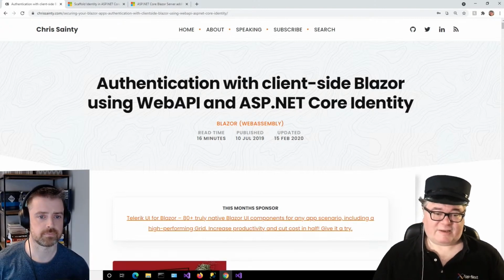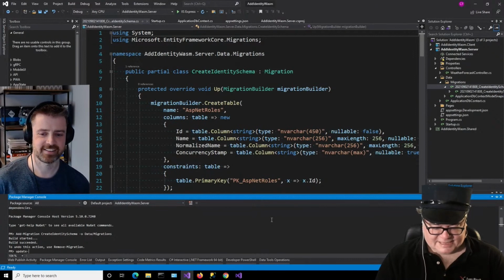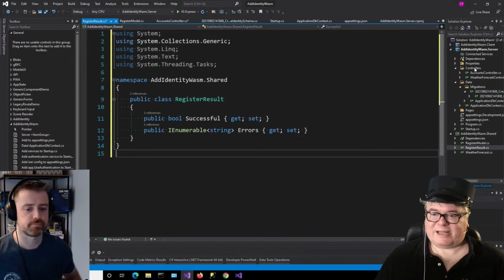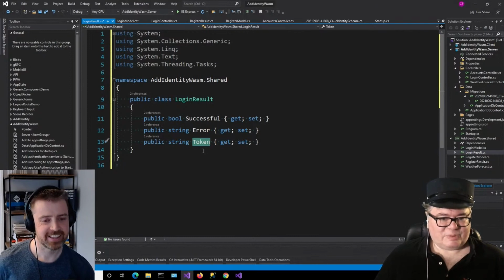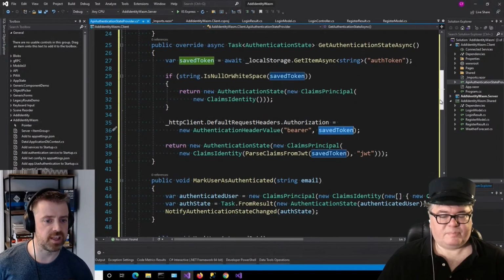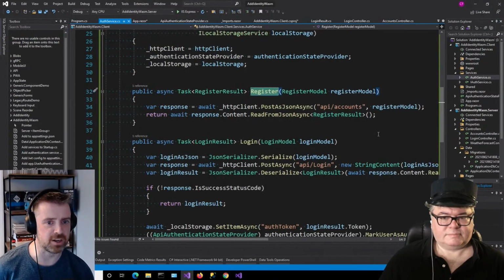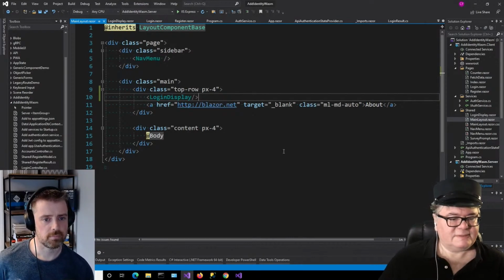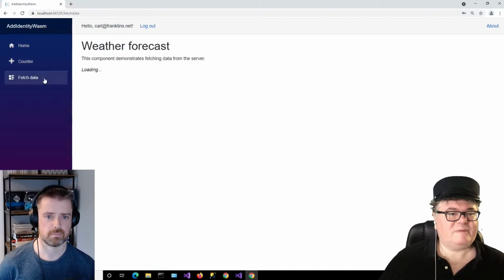Adding Identity to Existing WASM Apps: Carl Franklin's Blazor Train Ep 56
Carl shows you how to add Identity Auth to an existing Blazor WebAssembly App